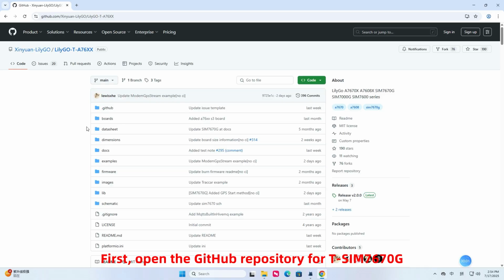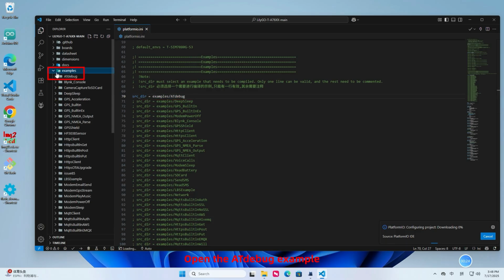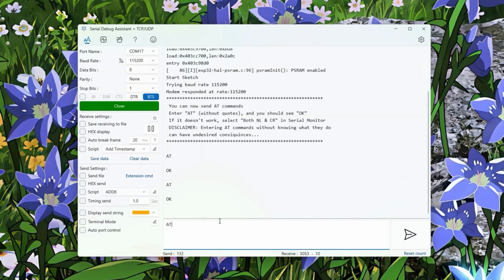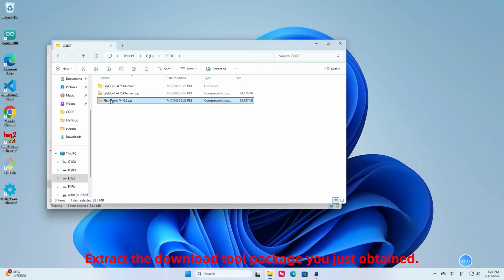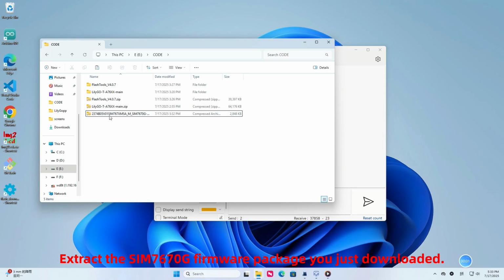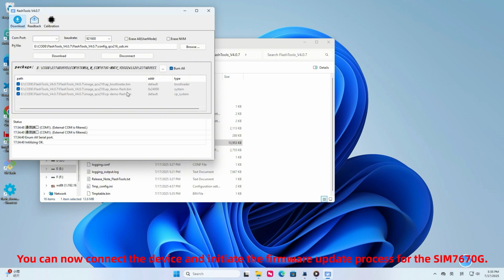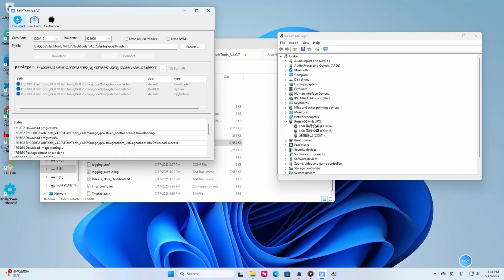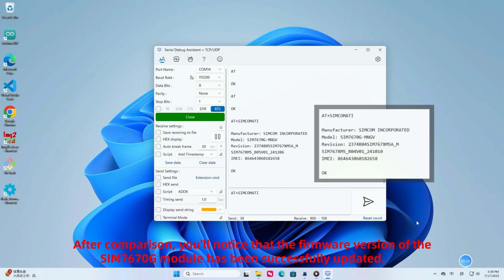How to Flash Factory Firmware on LILYGO T-SIM7670G – Step-by-Step Guide